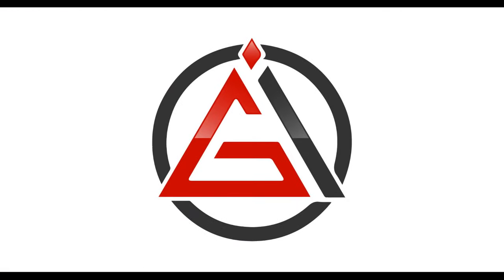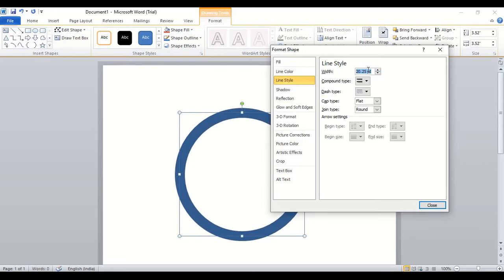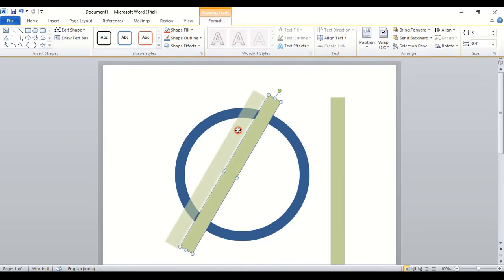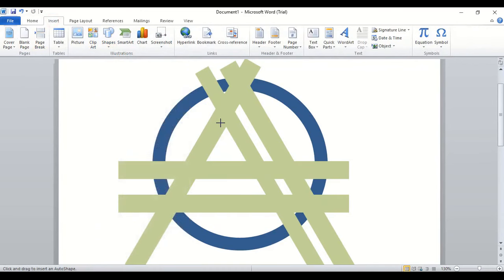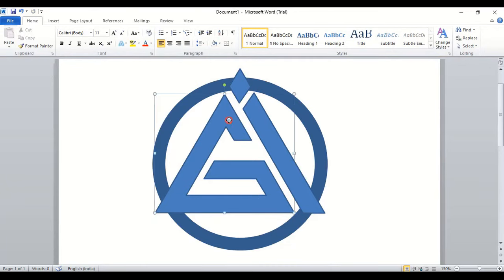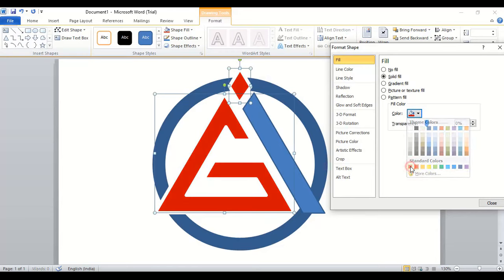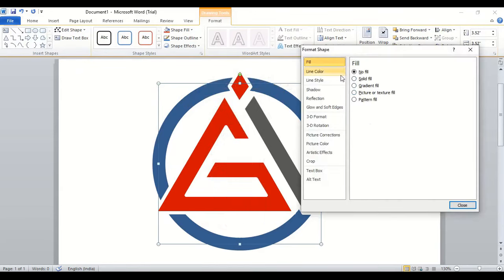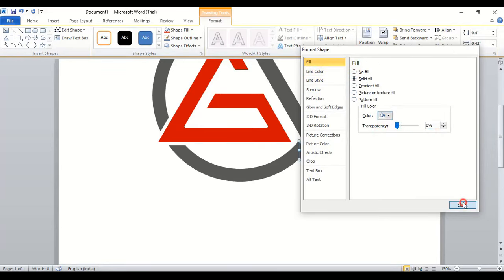Microsoft Word Logo Design Tutorial [ How to create a logo in ms word ]